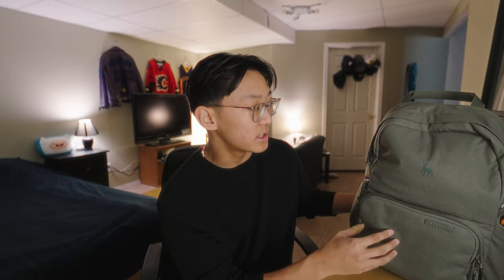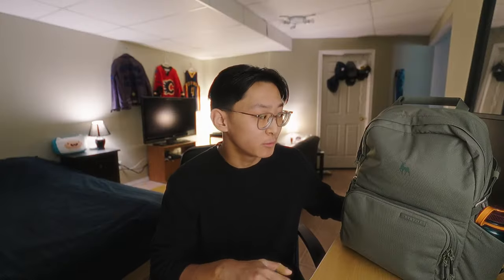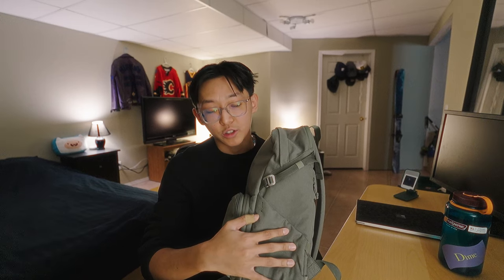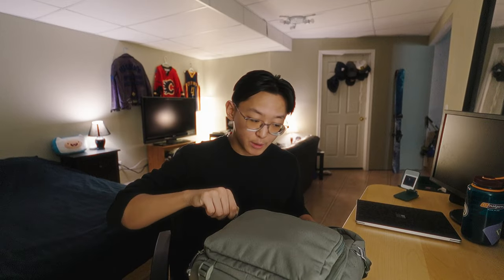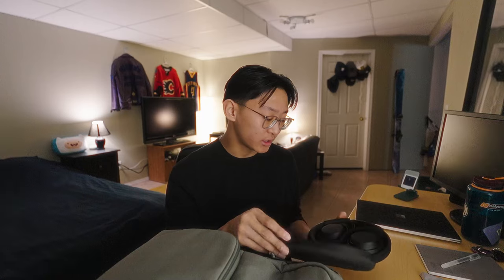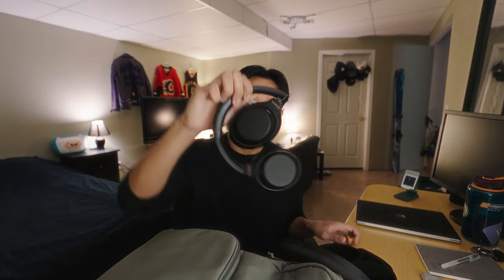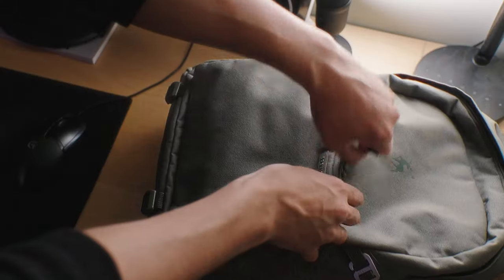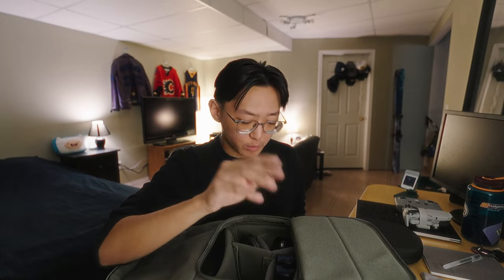Gear for Cinematic Vlogging | What's In My Camera Bag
Gear that I use every day to get that cinematic look in my videos and work.
Gear I use for Everyday Cinematic Filmmaking | What's In My Camera Bag | EDC 2024

Photographer | Filmmaker | Student

» GEAR
Camera: Sony A6700
Lens: Tamron 17-70 F2.8 + 16-50 Kit Lens
Microphone: Rode Video Micro
Tripod: Manfrotto Pixi Mini

FOR ALGORITHM (IGNORE)
day in the life queens university college youtuber canadian university typical day in my life at queens university engineering physics student portal osap undergraduate sophomore scholarship enrollment college vlog admissions applications ouac ontario canada kingston